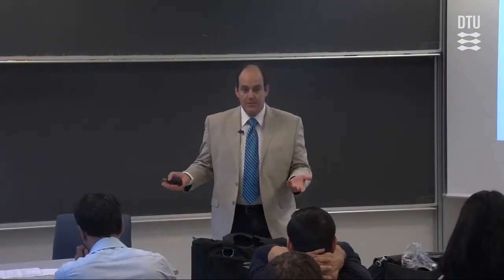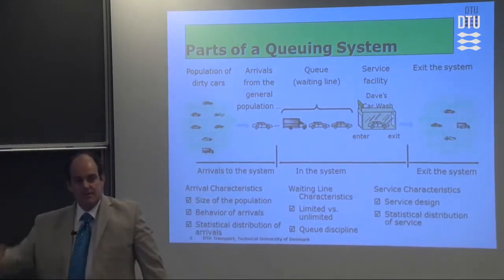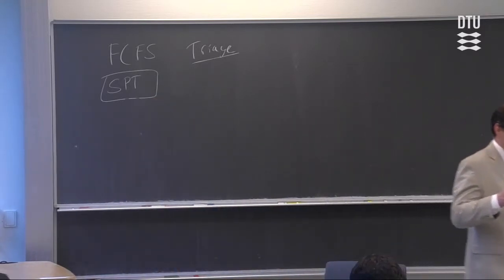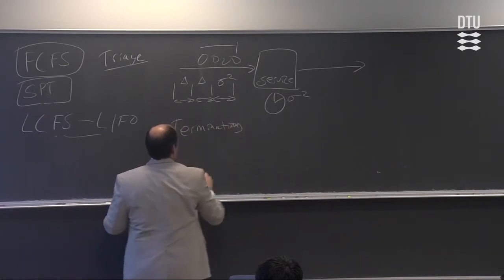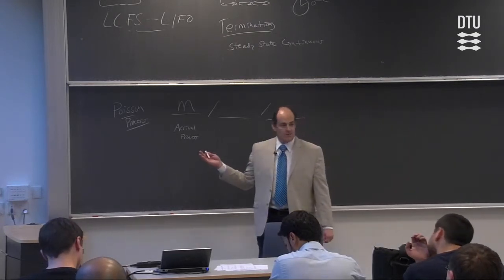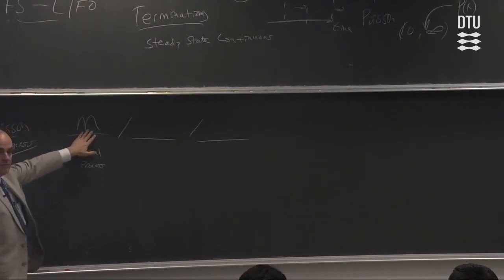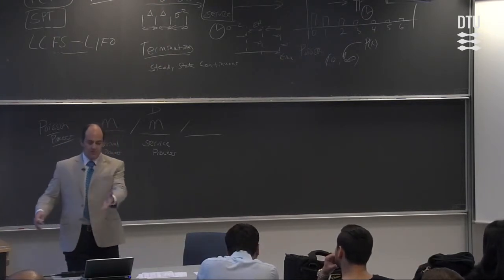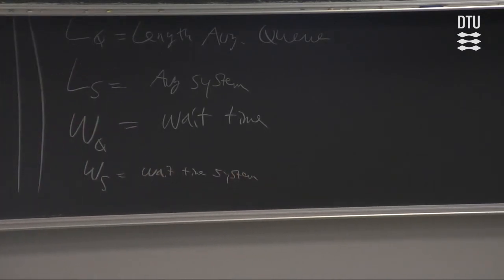13125 RailTrafficEngineering Lect20141007 RailTrafficSimulationPart1 720p